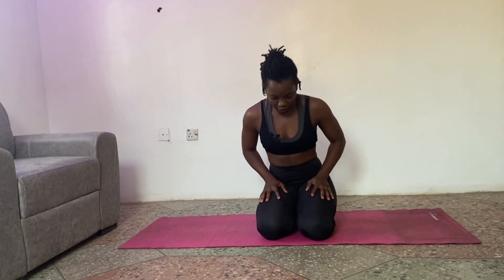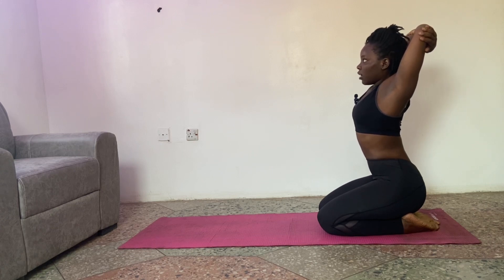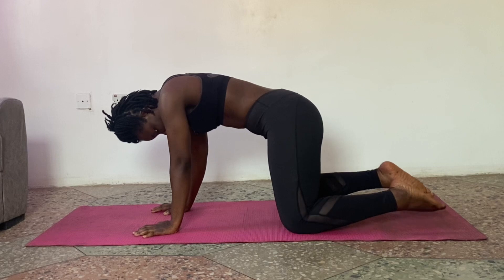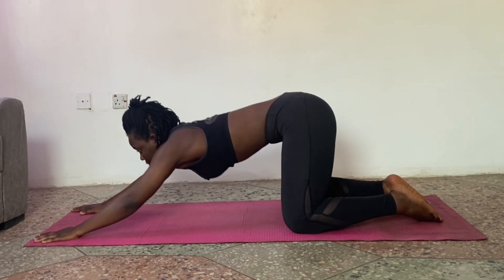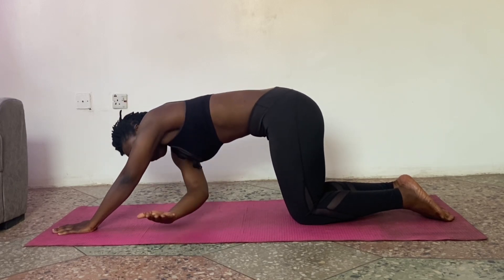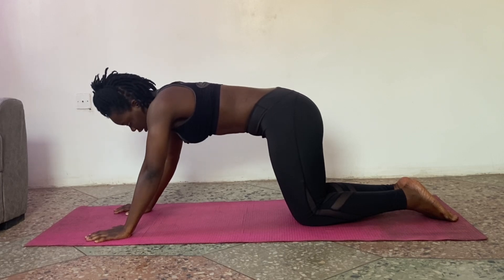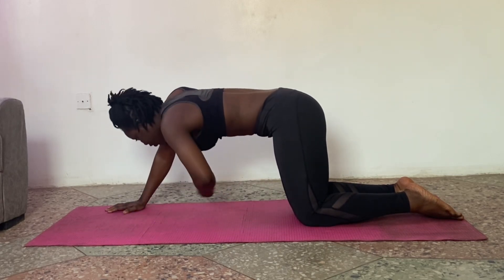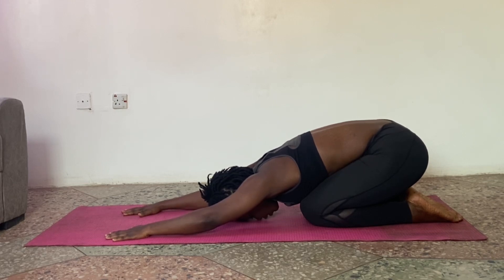5 Simple Stretches for Shoulder Pain Relief